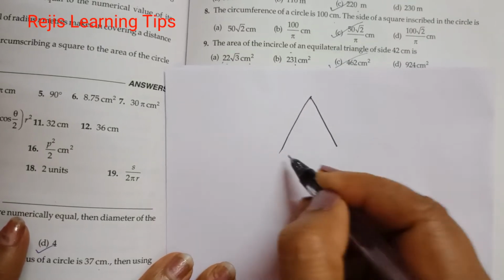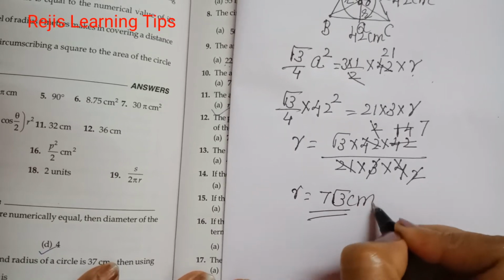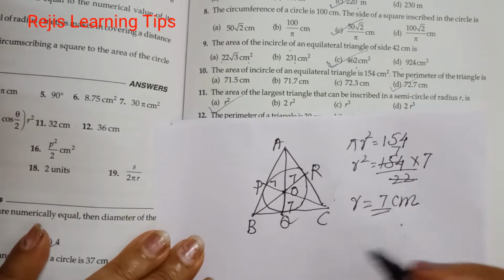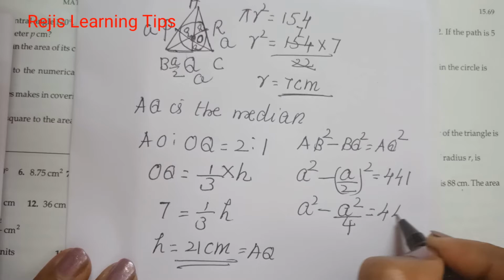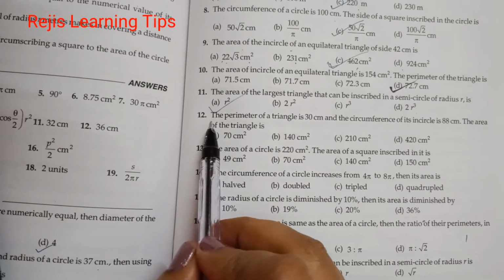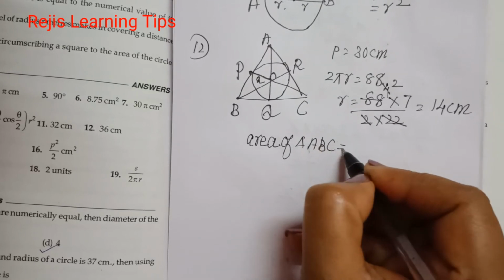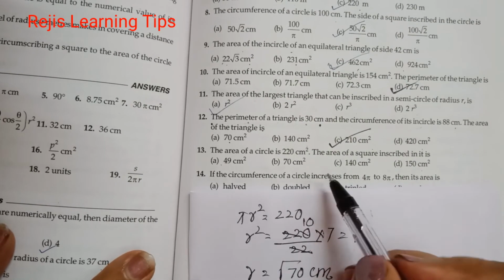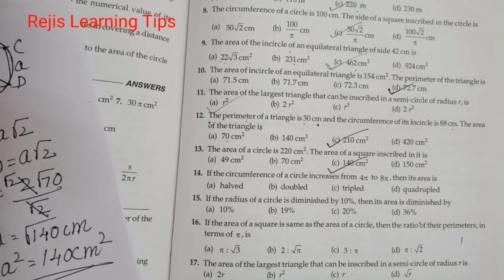Area Related to Circles | Class 10 Maths MCQs | R D Sharma | Board Exam Term 1 | Imp. MCQs | Part 2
Area Related to Circles | Class 10 Maths MCQs | R D Sharma | Board Exam Term 1 | Most Important MCQs | Part 2